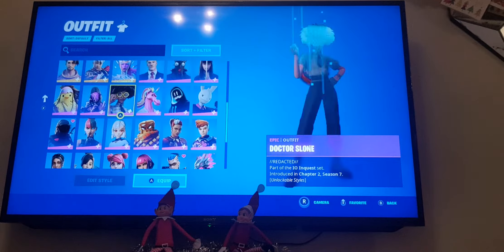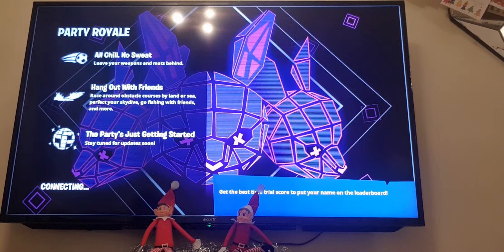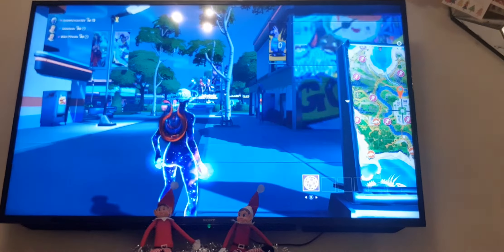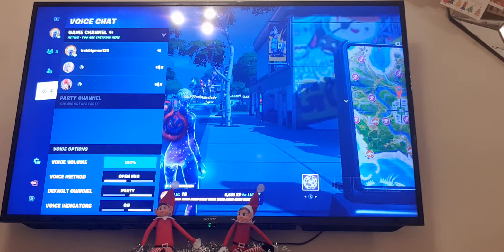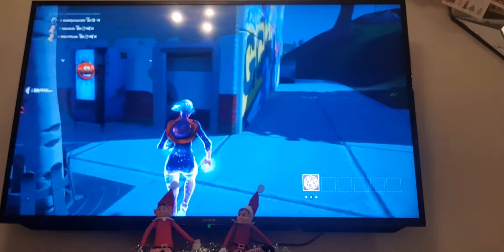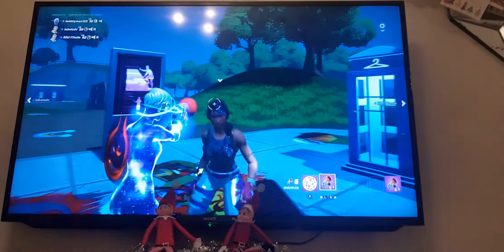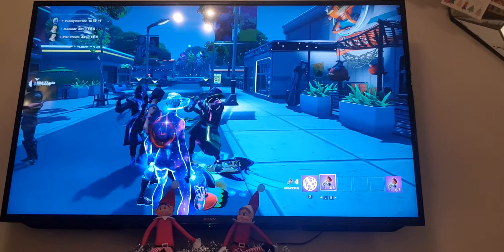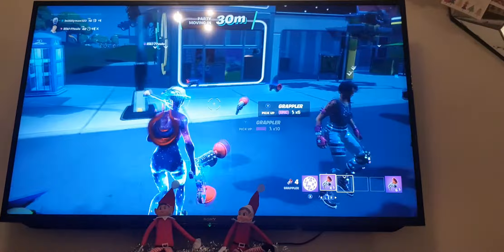Trying to find OG skins in party royale - Part 2